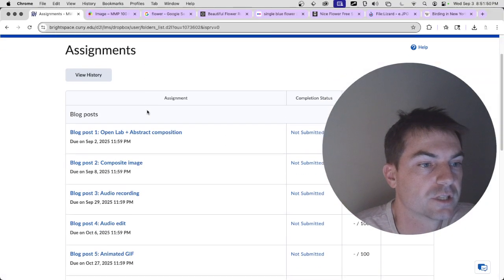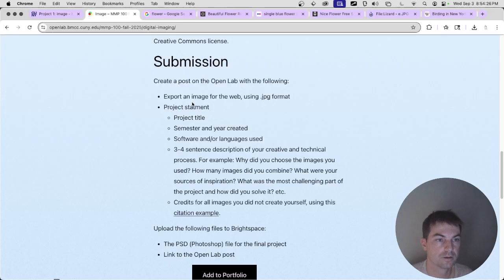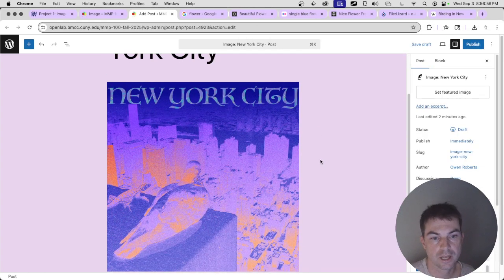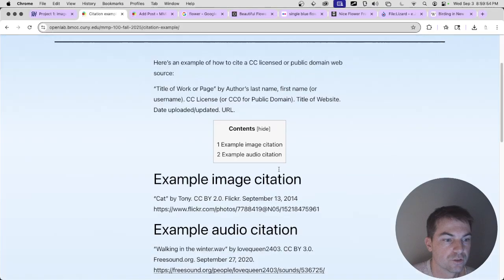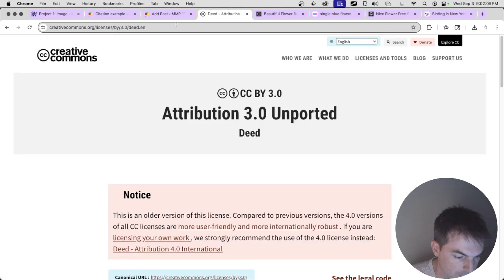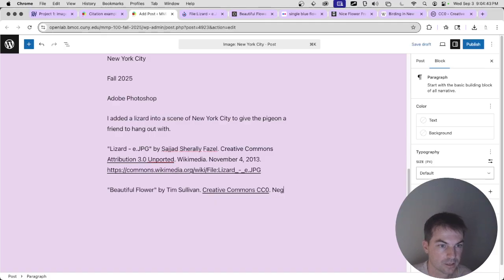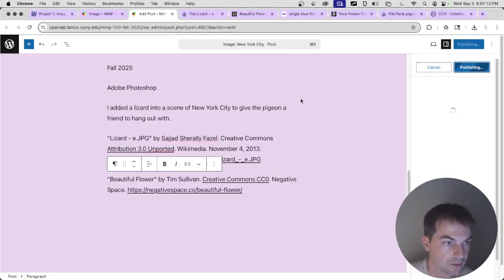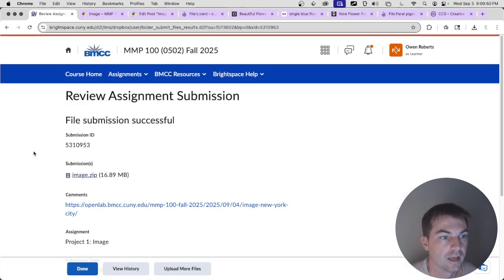Image project submission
This video covers the steps for submitting the image project.